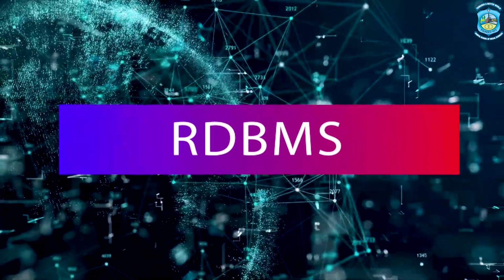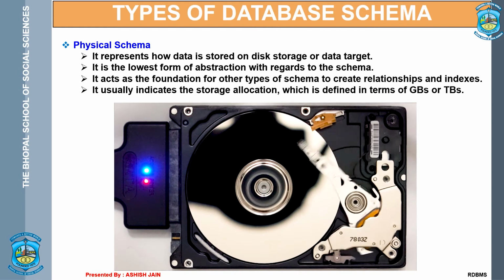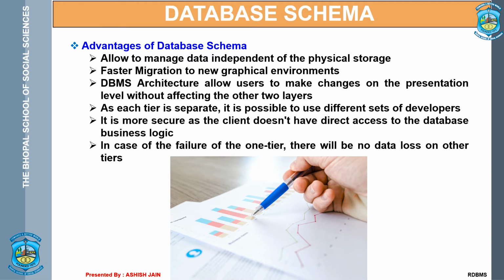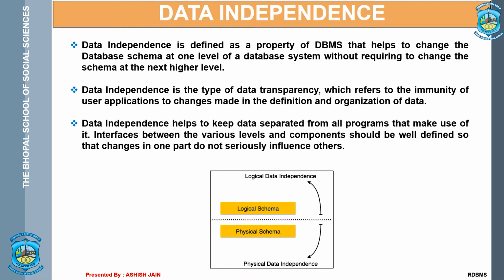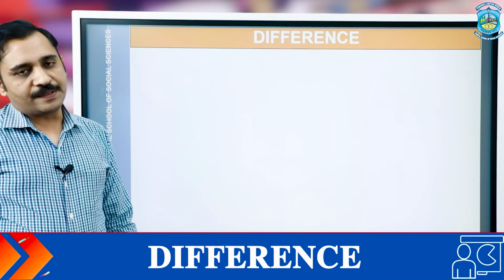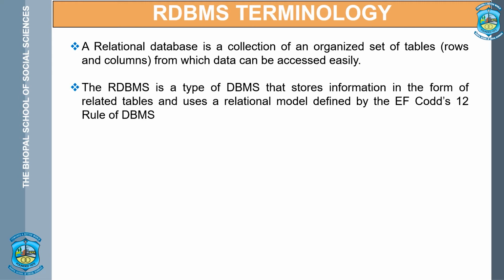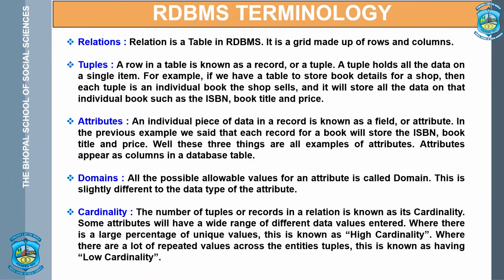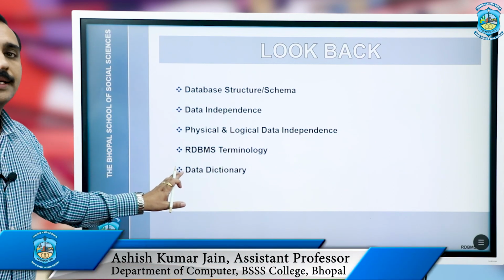Relational Data Base Management System || Database Structure / Schema || Presented by BSSS College